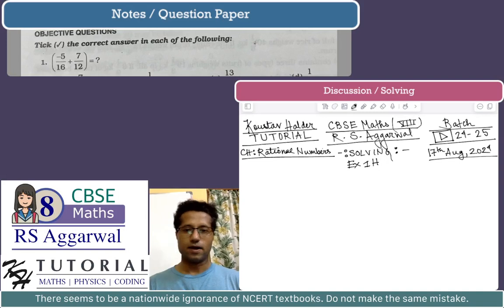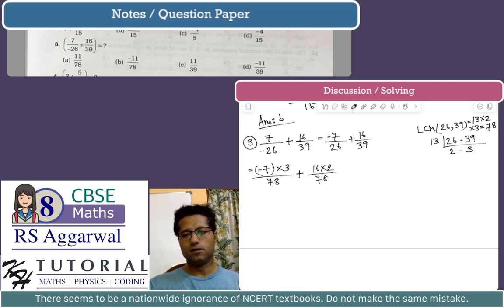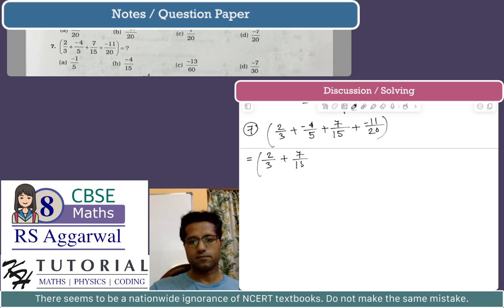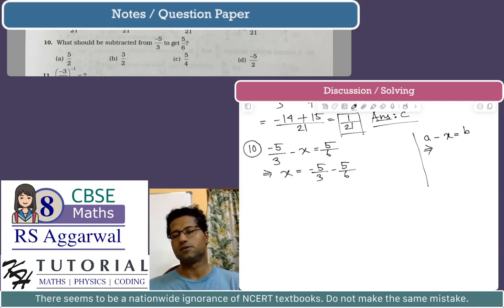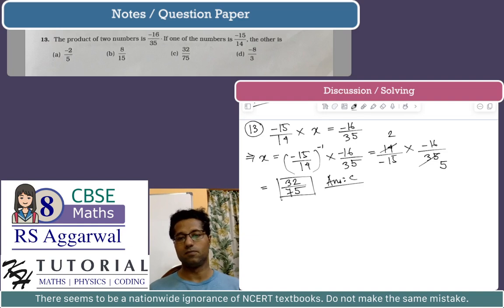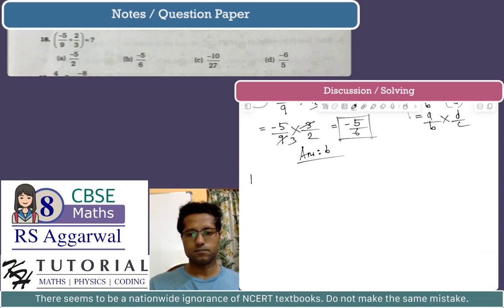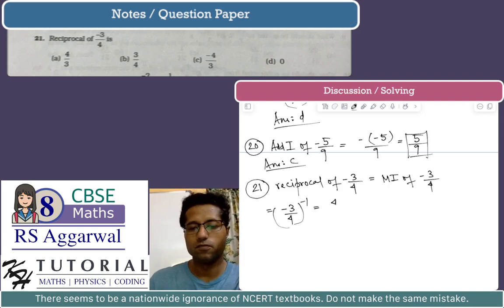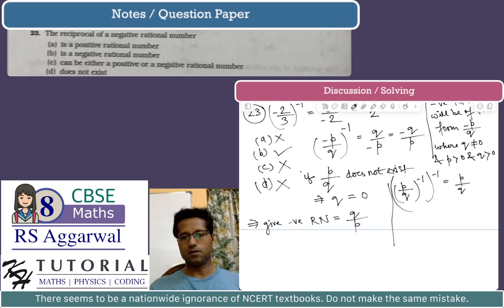CBSE Maths 8 RS Aggarwal | Rational Numbers | Solving MCQ Ex 1H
Hello my dear students of class 8 !!! In this video I have discussed and solved the MCQ problems of Ex 1H on chapter of Rational Numbers from the textbook of author RS Aggarwal. I hope this video will be beneficial to you.